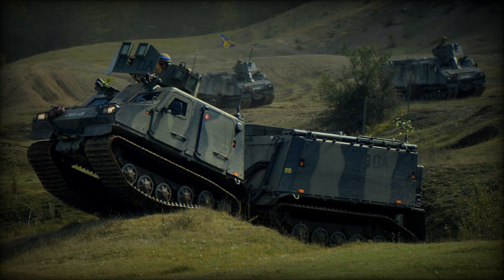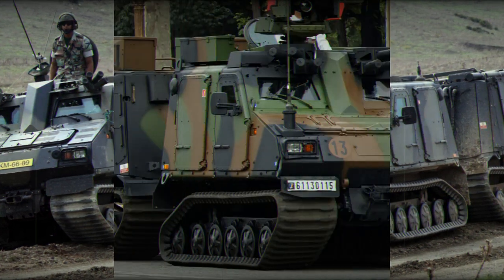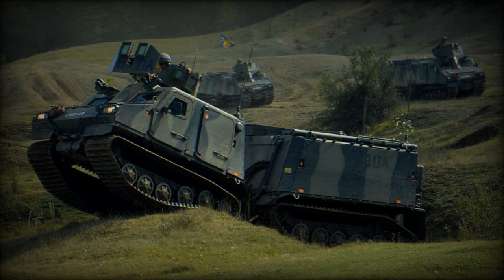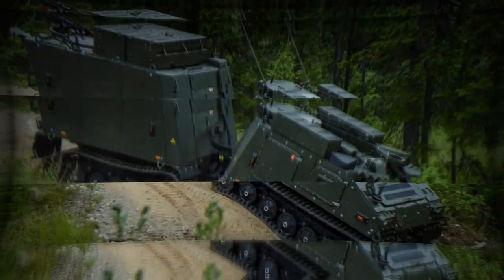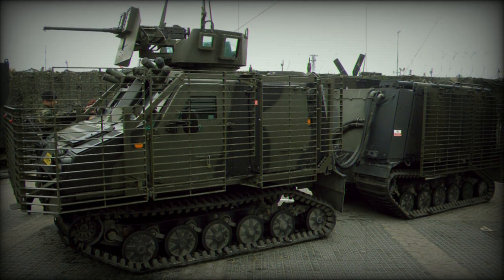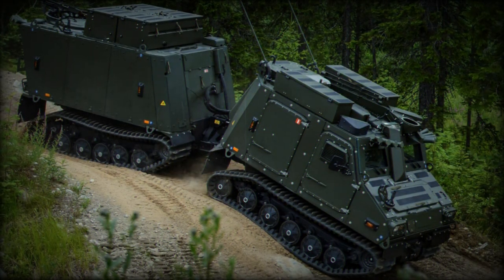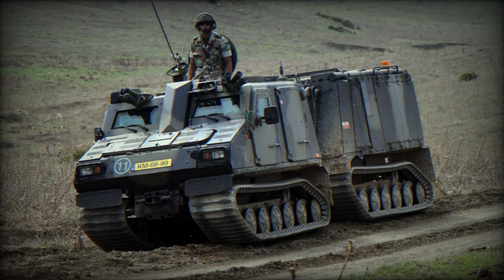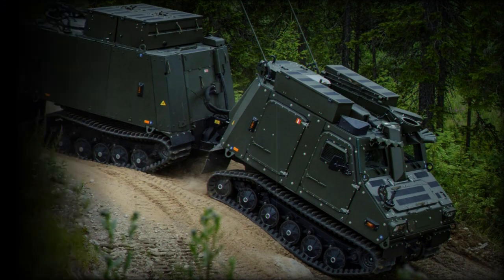BAE Systems develops Indian variant Shindu of BvS10 tracked vehicle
BAE Systems announced that its armored articulated all-terrain vehicle, theBvS10, will undergo evaluation by the Indian Army starting this month. For this purpose, the BvS10 has been modified to meet the specific needs of the Indian Army, and BAE has already coined a name for this new variant, the Sindhu.